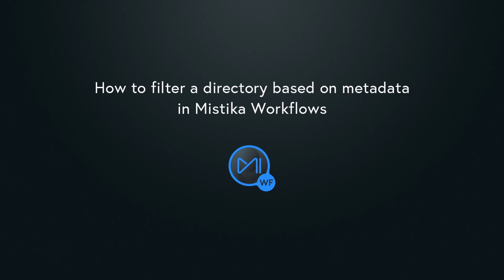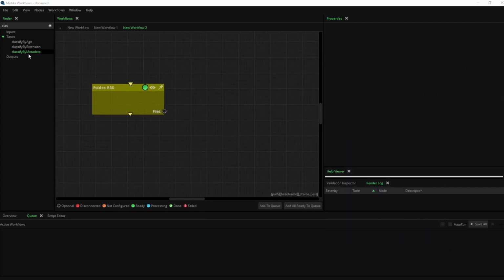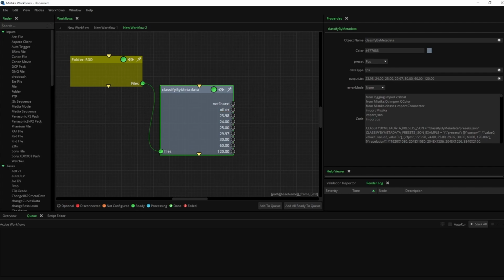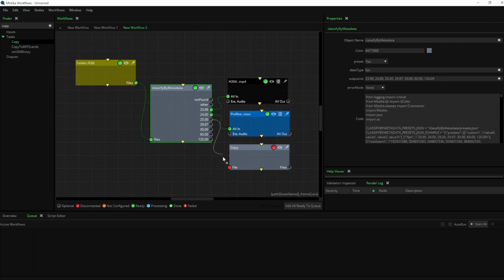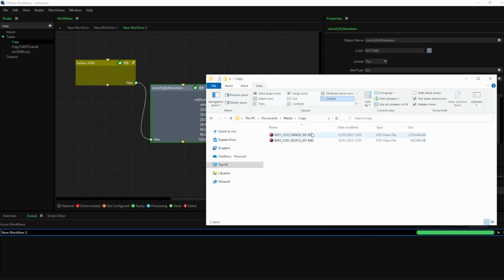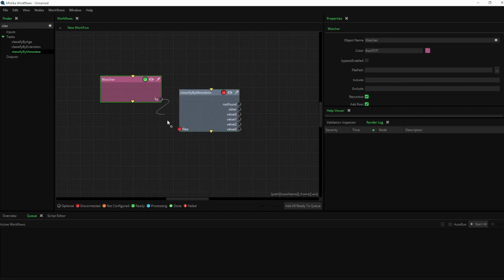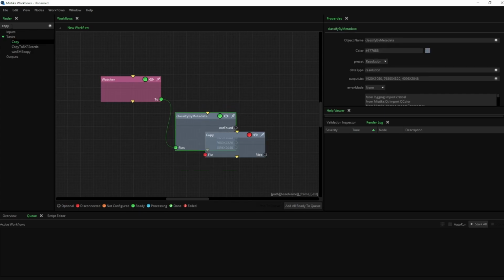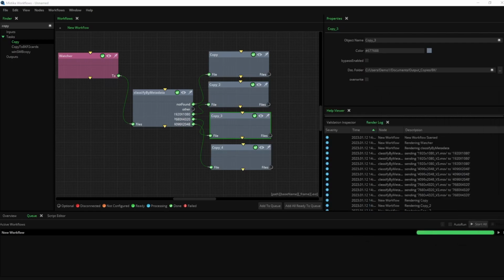How to filter a directory based on metadata in Mistika Workflows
Take a look at how you can automatically filter a directory based on a file's metadata in Mistika Workflows.